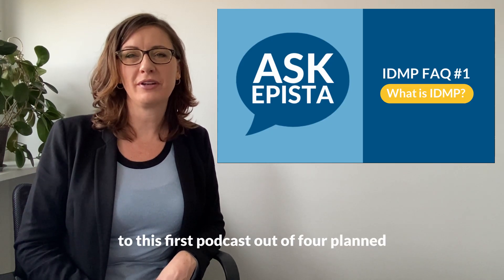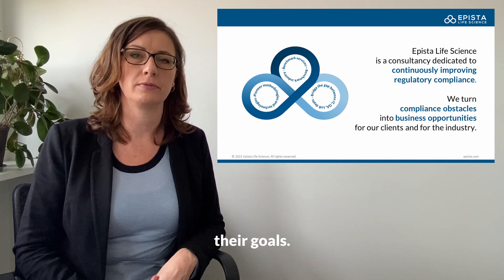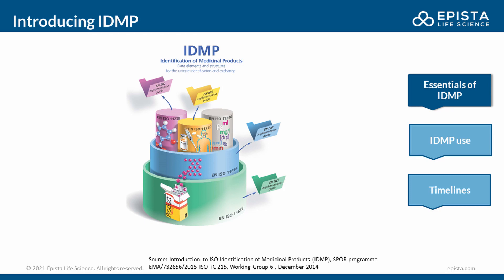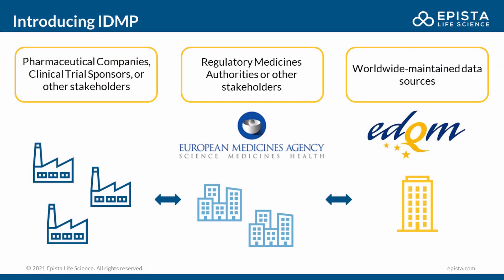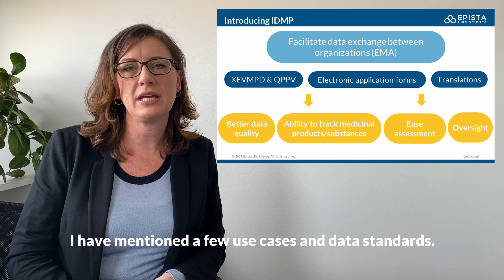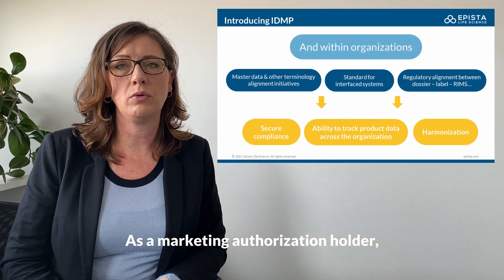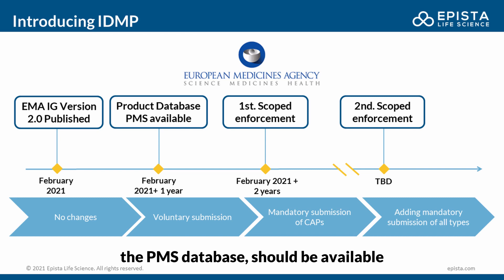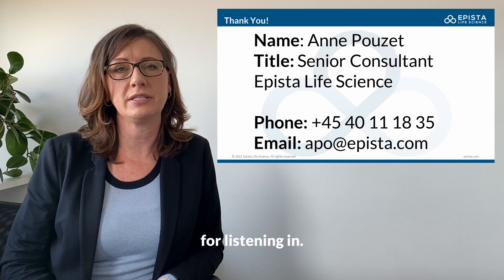Ask Epista: IDMP FAQ #1 - What is IDMP?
This episode introduces IDMP (Identification of Medicinal Products) for those with little or no experience with the topic. We’ll provide you with context, definitions, and examples of IDMP use cases. The goal is to help you better understand whether IDMP is something that will impact your company.